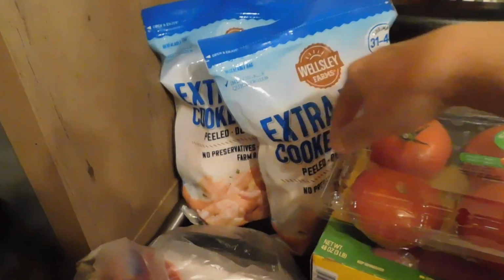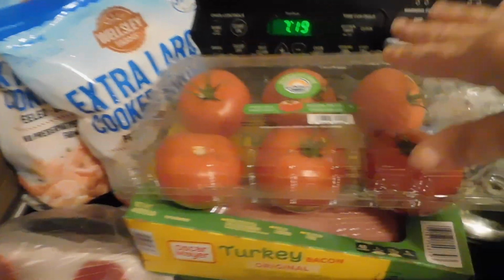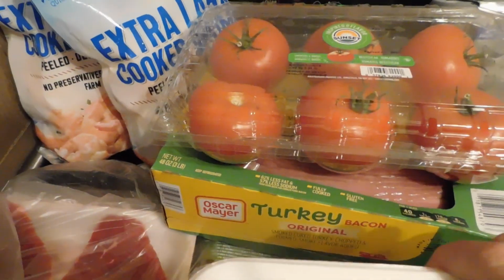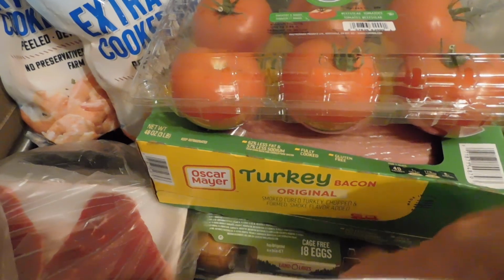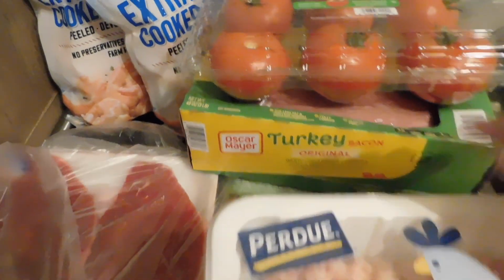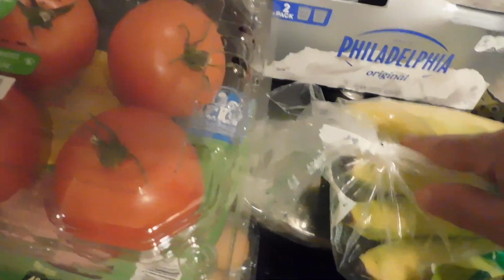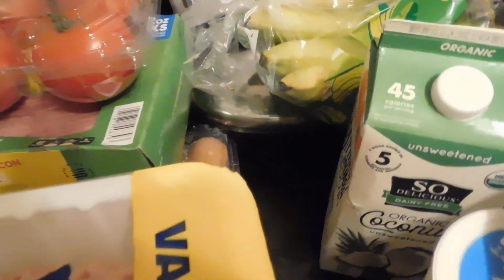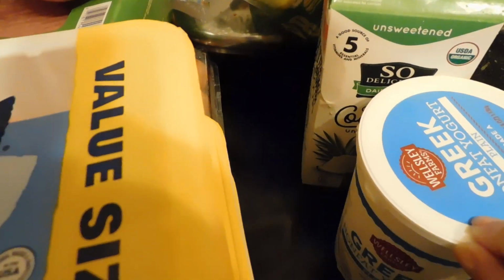BJ'S Grocery Haul!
Hey YouTubers! This is a short shopping haul from BJ'S. Hope you enjoy it! :)